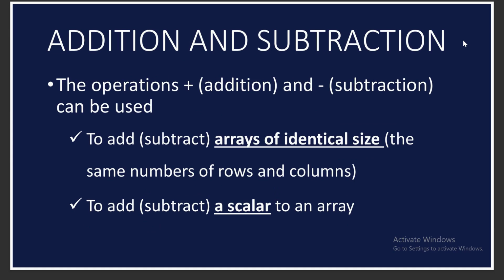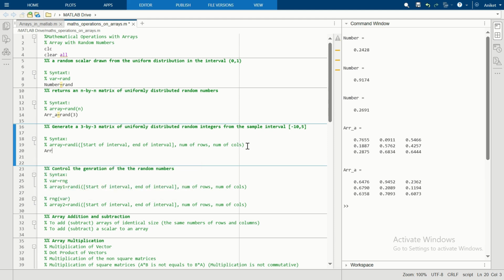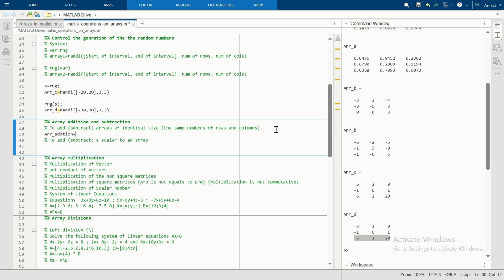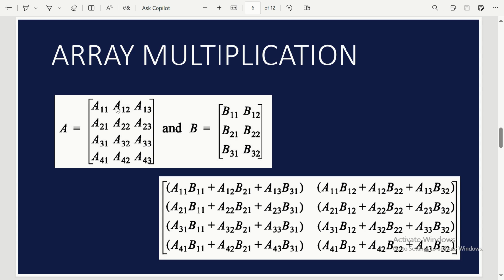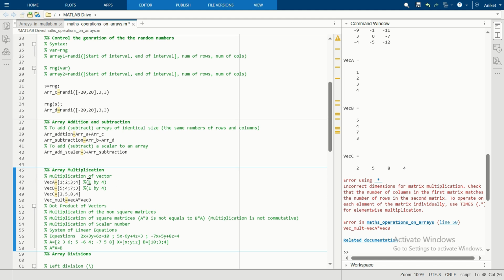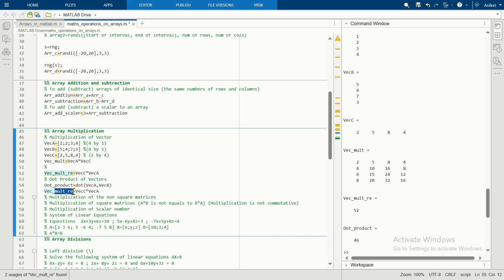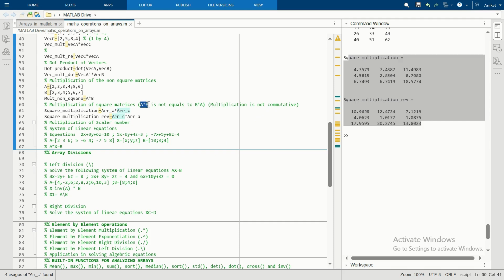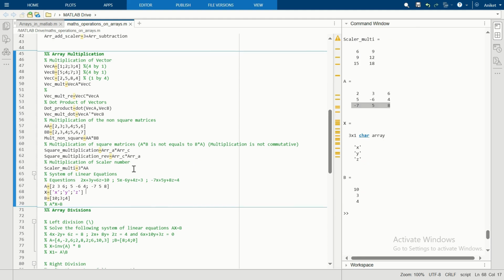Mathematical operations with Arrays on MATLAB (Part 1)